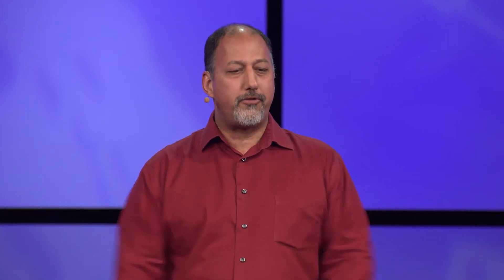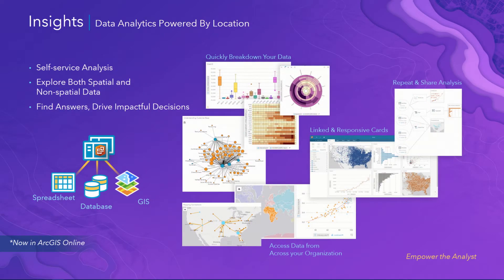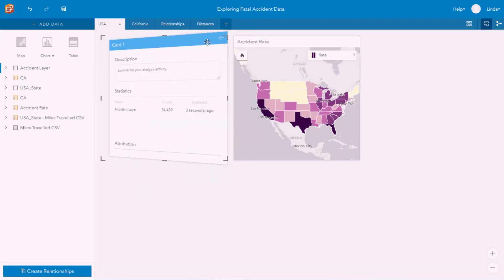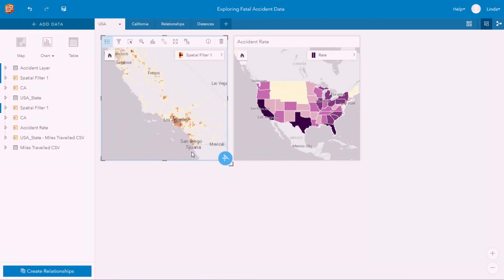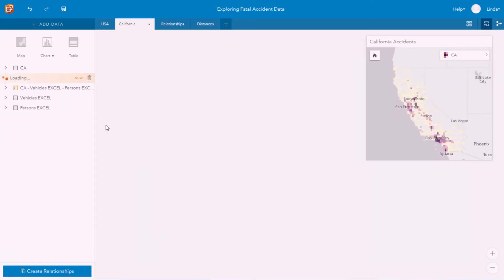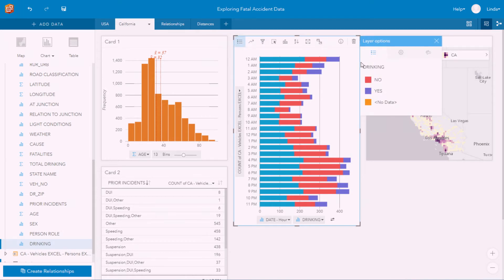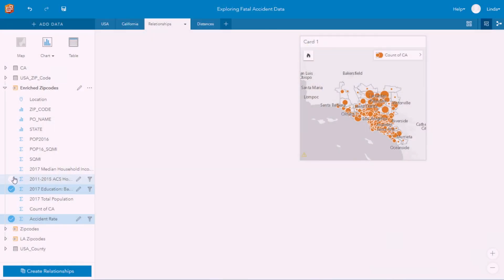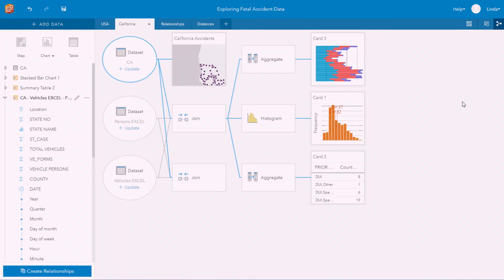Insights for ArcGIS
Insights for ArcGIS is a web-based, data analytics workbench where you can explore spatial and nonspatial data, answer questions you didn't know to ask, and quickly deliver powerful results.